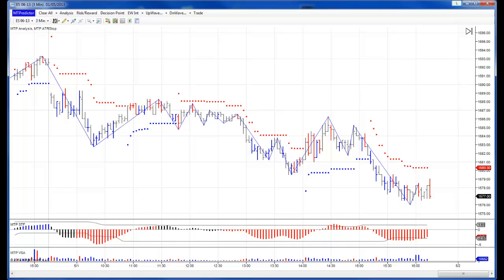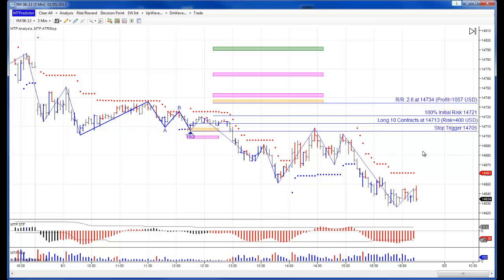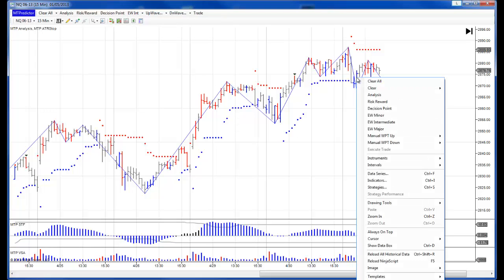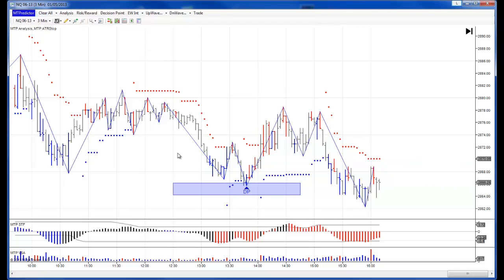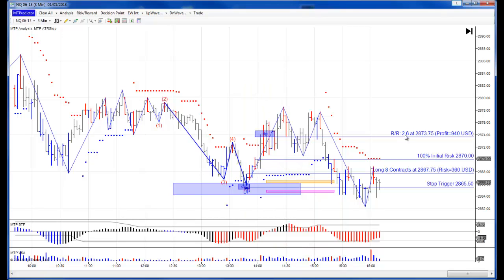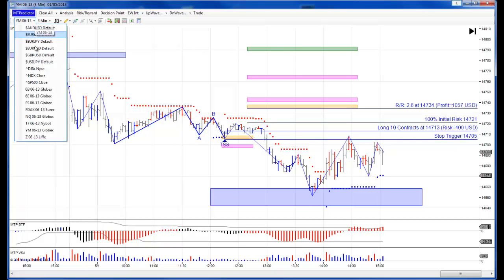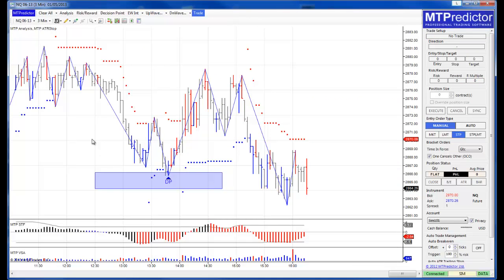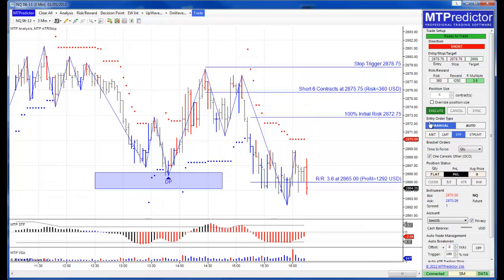MTPredictor update using NinjaTrader7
Here is a look at the US e-minis for May 1 using the MTP RT add-ons for NinjaTrader 7. As you can see, we had a lovely DP buy on the 3min NQ, but the important point was how this DP buy also fell at larger degree (15min) support as well as the end of a 5 wave sequence. AS such was a great example of multiple MTP tools all coming together to signal a good trade. The result as a nice +2.6R Profit.